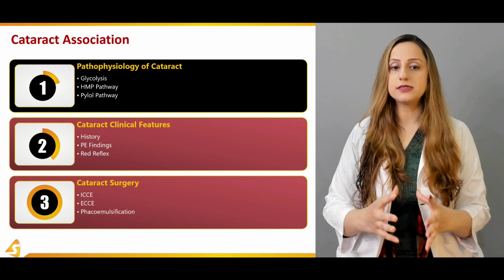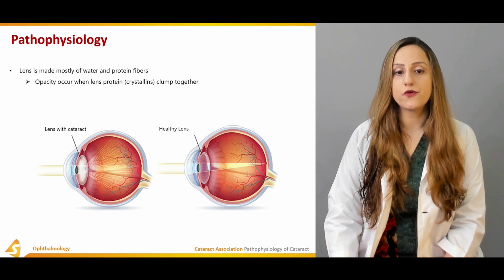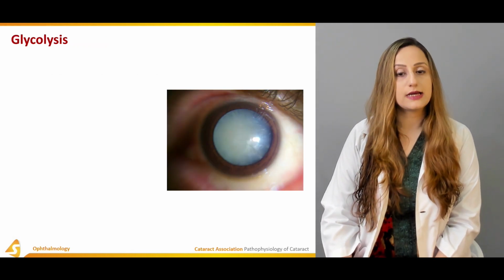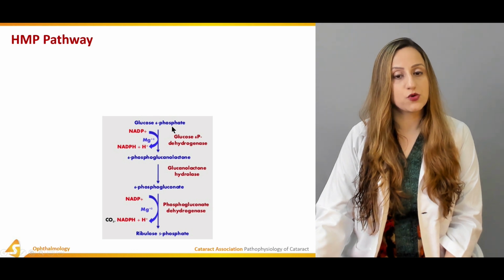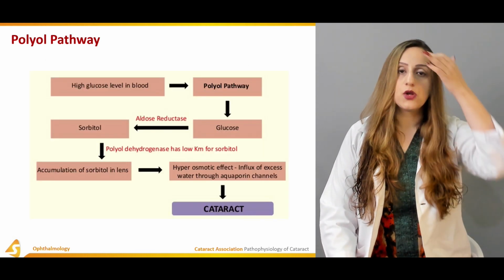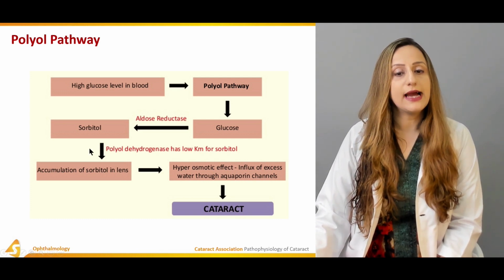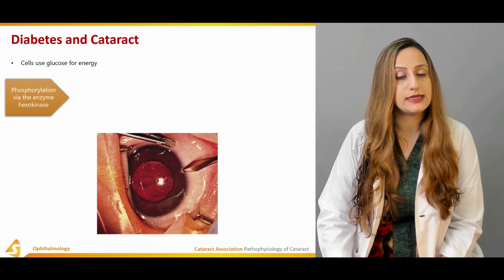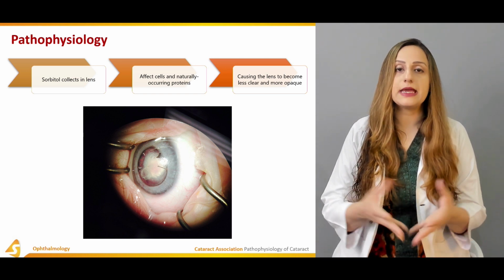Cataract Association | Pathophysiology of Cataract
Step into the captivating world of eye health with sqadia.com's latest ophthalmology lecture!

Join the brilliant Dr. Hina Khan as she unravels the mysteries of cataracts in a way that will leave you truly mesmerized.

▬ 📌 Pathophysiology of Cataract
In this thrilling lecture, Dr. Khan takes you on a deep dive into the intricate pathophysiology of cataracts.
Prepare to be awestruck as she unveils the hidden secrets of how cataracts develop, painting a vivid picture of the science behind this common eye condition.

▬ 📌 Cataract Clinical Features
But that's not all! Dr. Khan goes above and beyond, shedding light on the clinical findings of cataracts.

Through her expert guidance, you'll gain a newfound appreciation for the art of diagnosing and understanding this eye ailment. And brace yourself for a jaw-dropping revelation as she delves into the world of "PE findings" - a treasure trove of knowledge that will keep you on the edge of your seat.

But wait, there's more! Dr. Khan's lecture isn't just about the nitty-gritty details; she's here to show you the magic that happens within the eye.
Discover the captivating world of the "red reflex," an enchanting phenomenon that will leave you in awe.

▬ 📌 Cataract Surgery
And the grand finale? The dazzling world of cataract surgery! Dr. Khan unfolds the surgical techniques like a magician revealing their secrets. From the classic ICCE (Intracapsular Cataract Extraction) to the revolutionary phacoemulsification, you'll be transported to the operating room, witnessing these incredible procedures firsthand.

So, if you're ready for an eye-opening adventure that will have you on the edge of your seat, dive into this extraordinary medical lecture by Dr. Hina Khan here on sqadia.com.
It's not just a lecture; it's an enthralling journey through the fascinating world of cataracts and their surgical marvels.